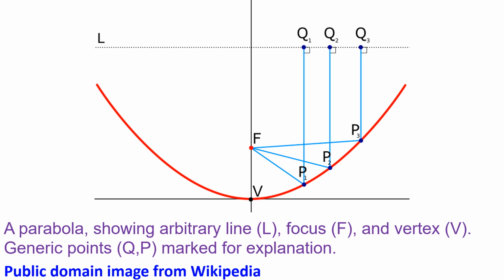Parabolic Dish Antenna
Parabolic Dish Antenna is also known as a Parabolic Reflector Antenna. That is because it uses a parabolic reflector which has a curved surface with the cross sectional shape of a parabola. It is also often called as dish antenna and even a parabolic dish, because of its shape. The parabolic dish antenna directs the radio waves received on its large surface to a focal point from where the radio waves are picked by another smaller antenna, which could be a dipole with pre-amplifier. Parabolic reflector antenna has a high gain, directivity and a narrow beam width. For achieving narrow beamwidth, the reflector must be larger than the wavelength of the radiofrequency. Hence it is practical only at Ultra High Frequency and Super High Frequency or Microwave ranges. Parabolic dish antennas are commonly used in satellite communications and space communications.